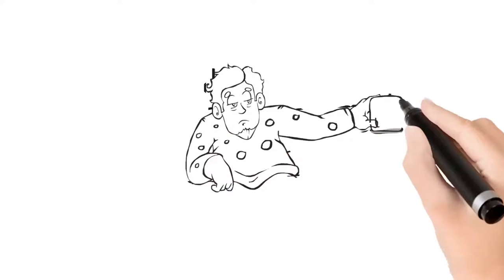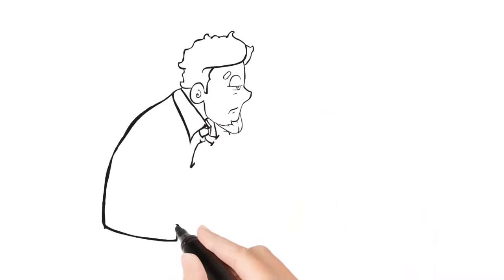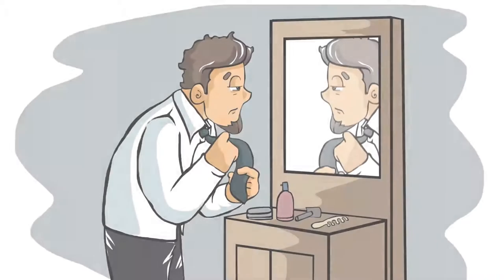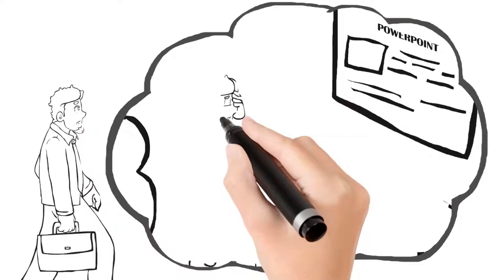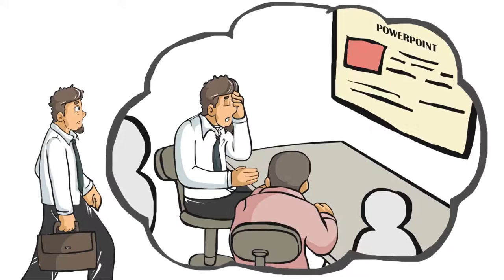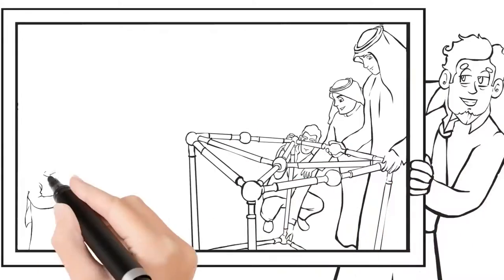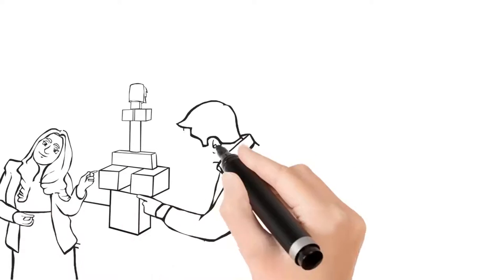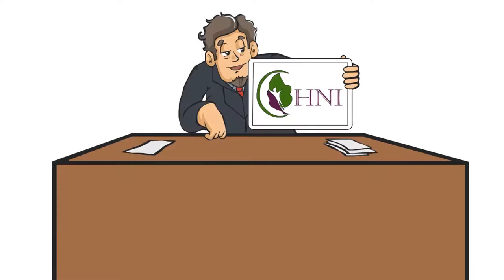Training is FUN with HNI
HNI does not believe in lecturing! Our training workshops are fun and interactive.